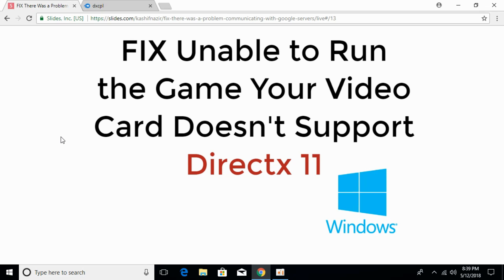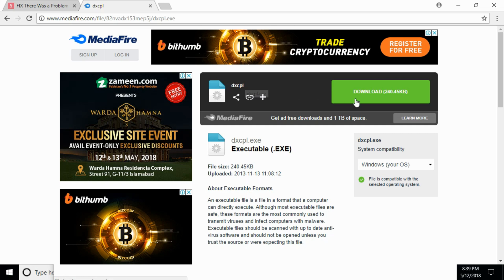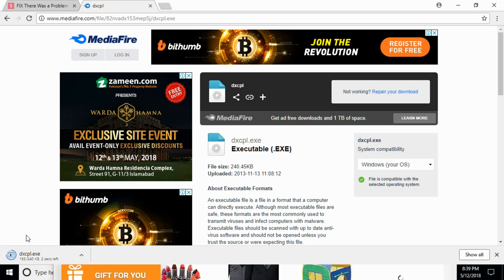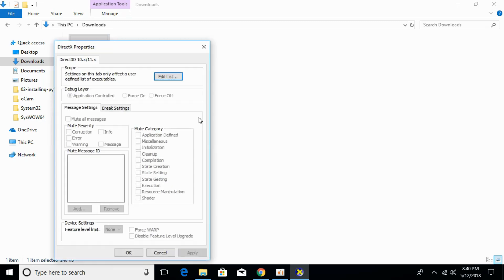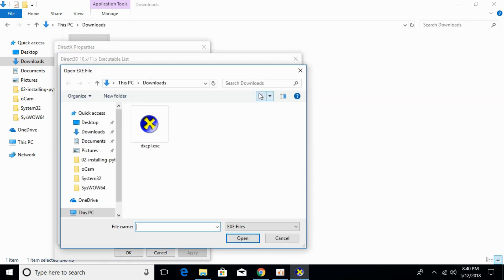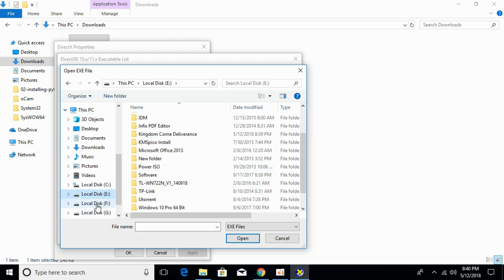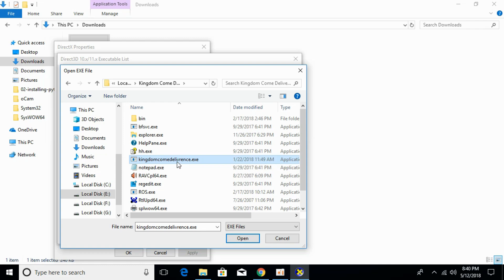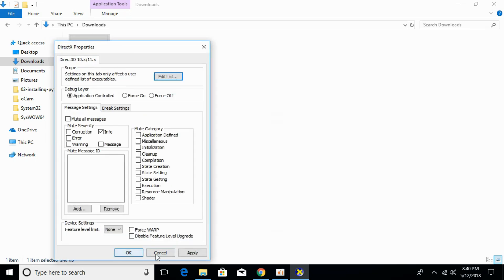FIX Unable to Run the Game Your Video Card Doesn't Support Directx 11 100% WORKING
Learn to FIX Unable to Run the Game Your Video Card Doesn't Support Directx 11 100% WORKING